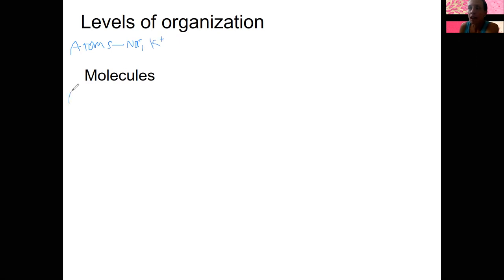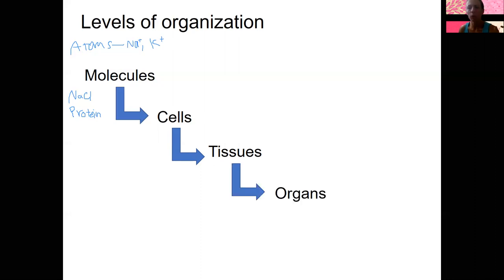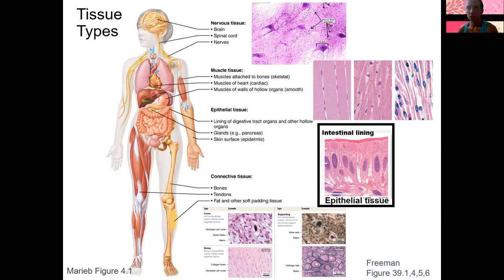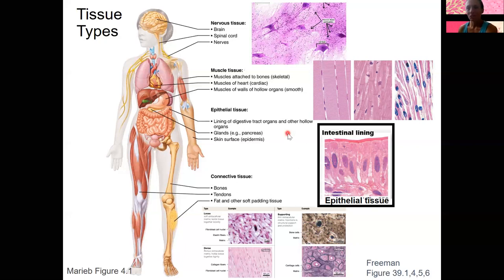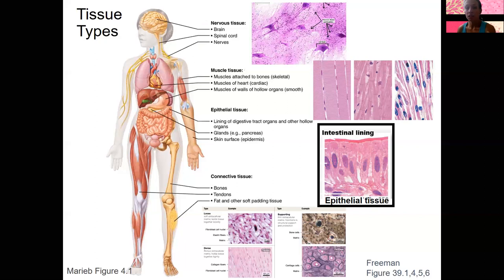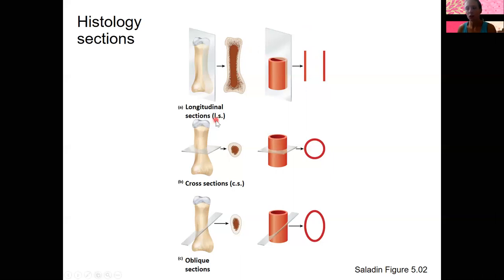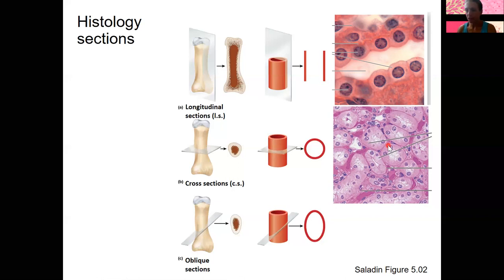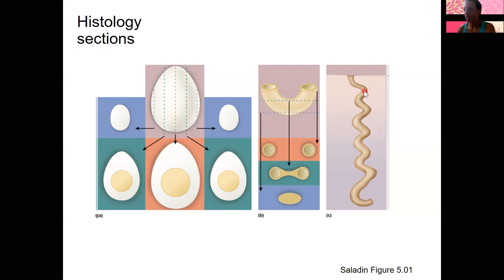4.1 Tissues intro